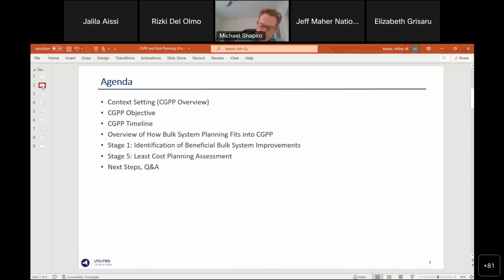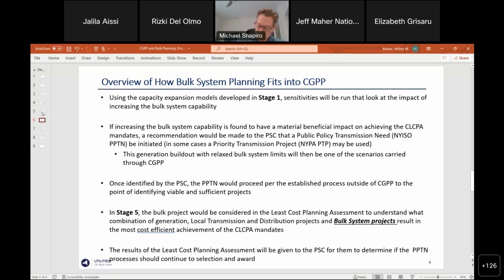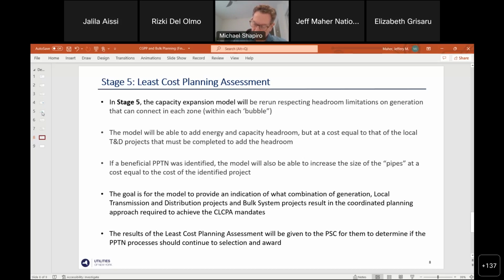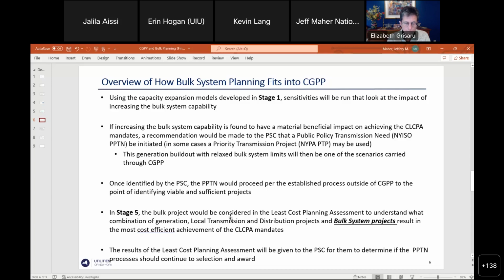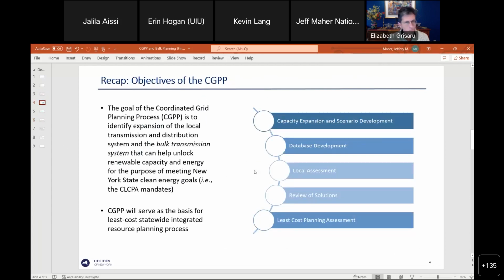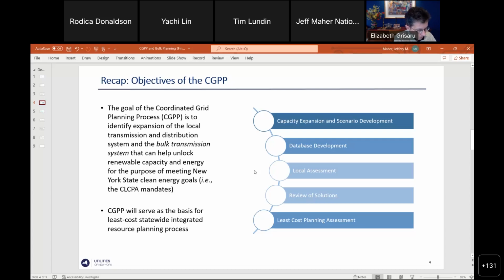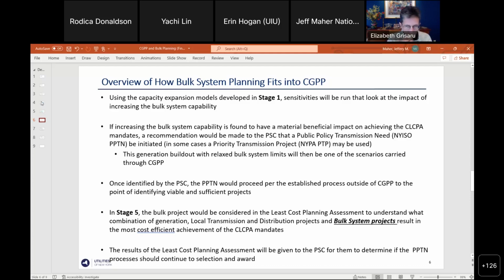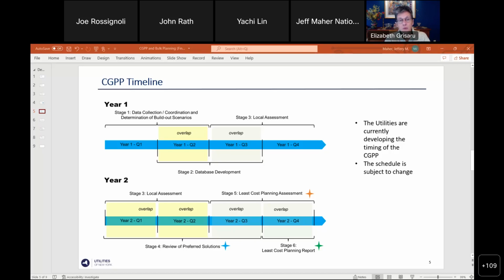11/18/2022 Technical Conference on Considering Bulk Transmission Planning in CGPP, Case 20-E-0197